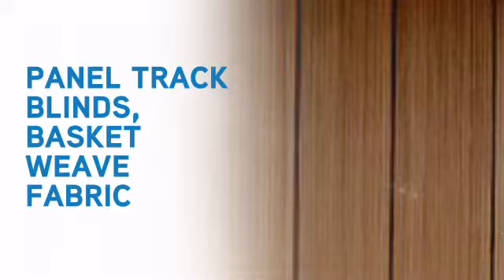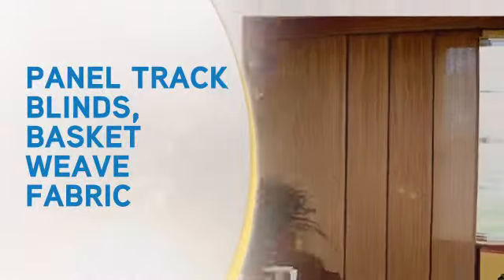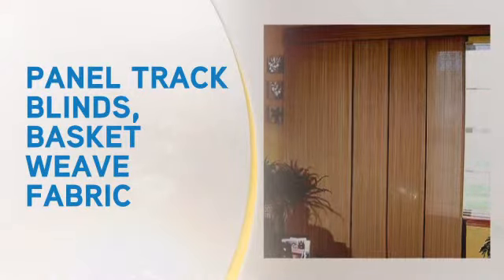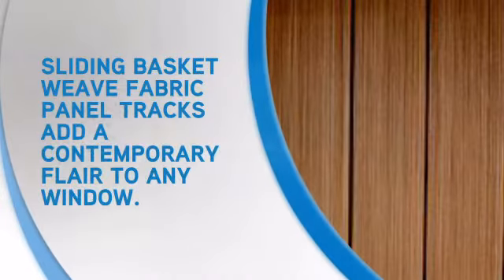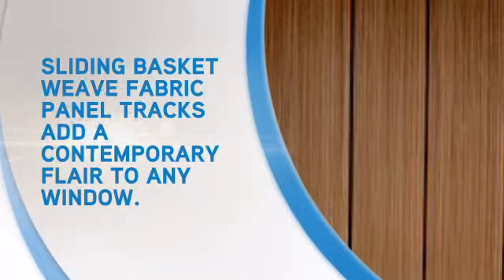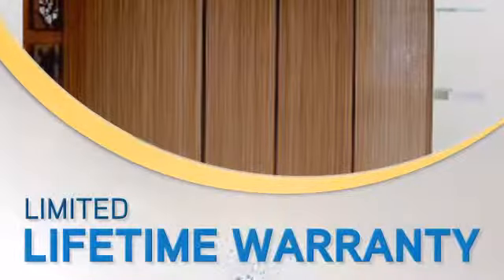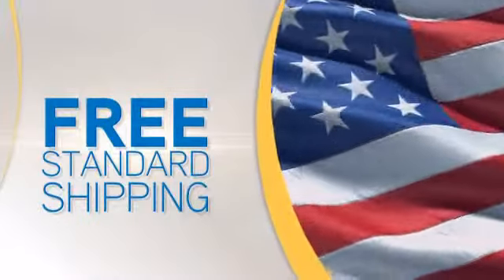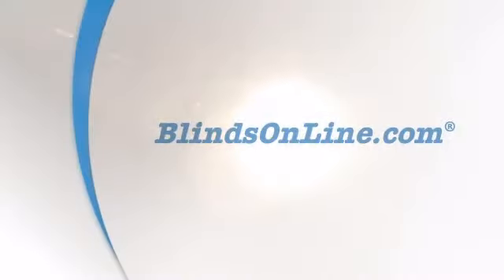Panel Track Blinds, Basket Weave Fabric - blindsonline.com